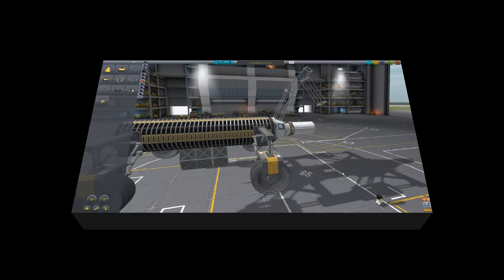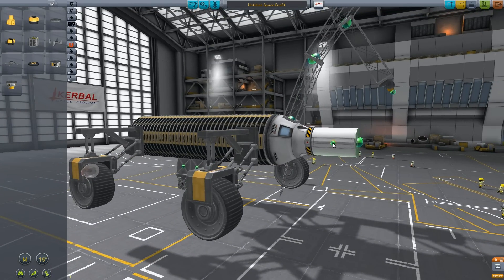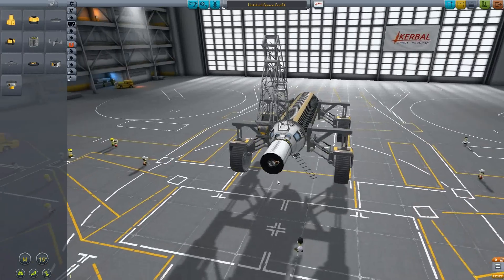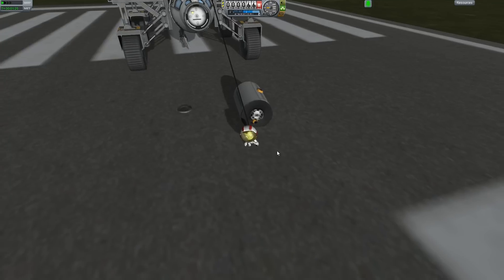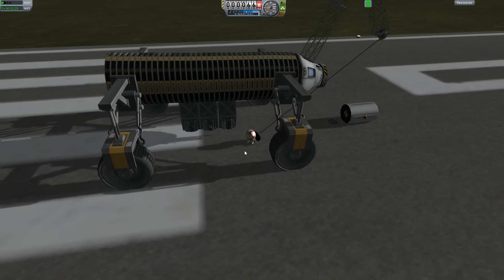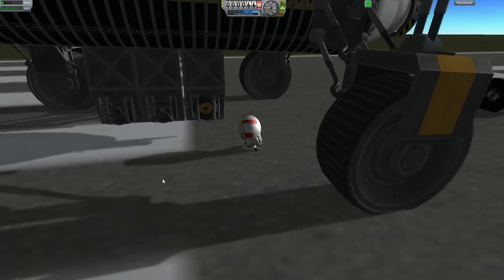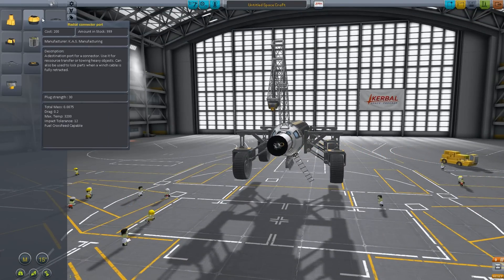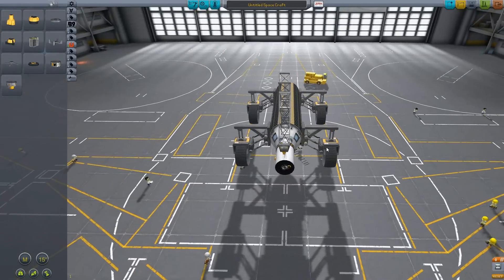Kerbal Space Program : Kerbal Attachment System[KAS] Tutorial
Kerbal Space Program : Kerbal Attachment System Tutorial

Happy Gaming

Dan